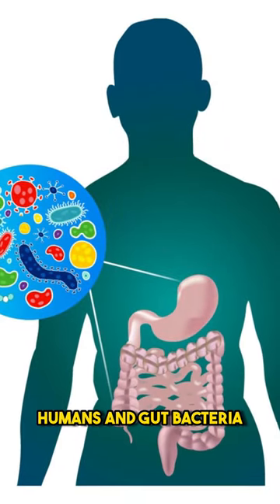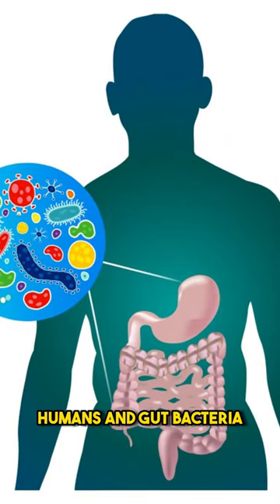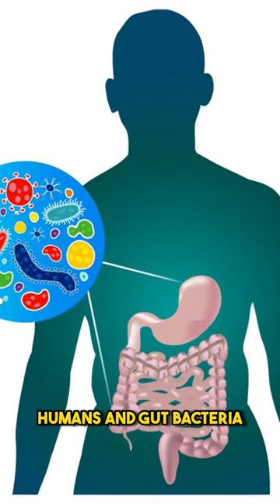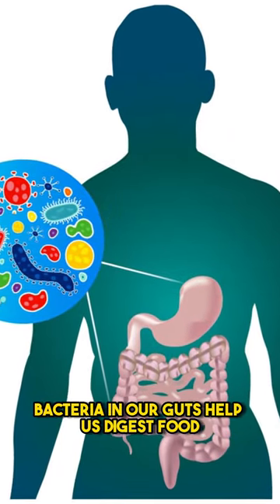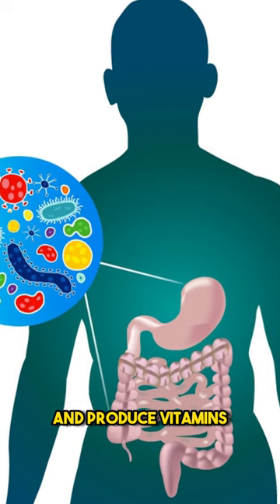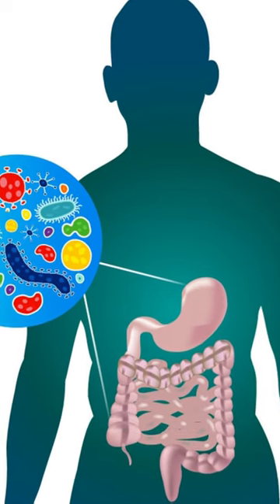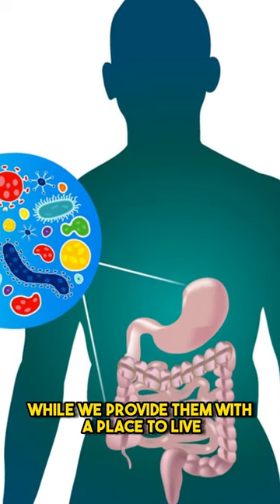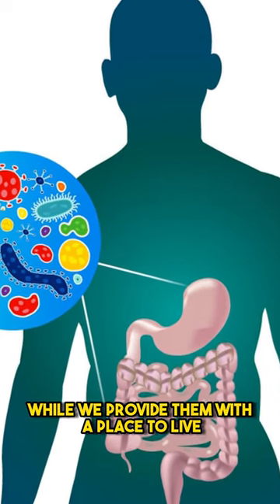5 examples of symbiotic relationships in nature